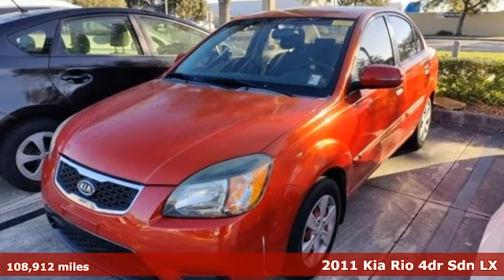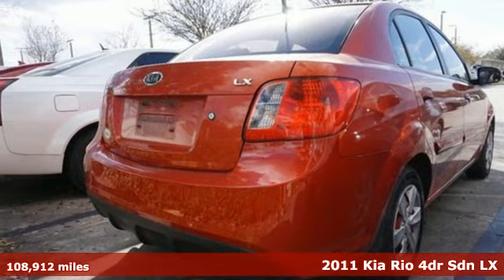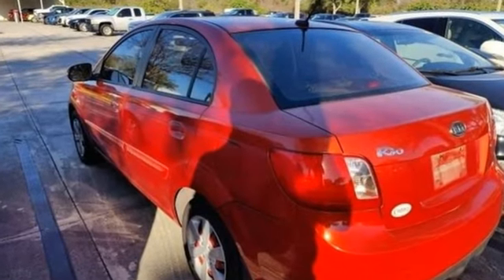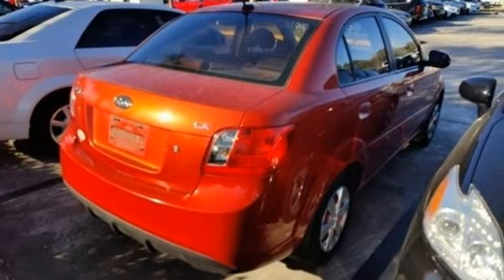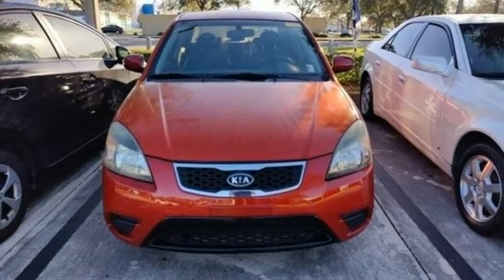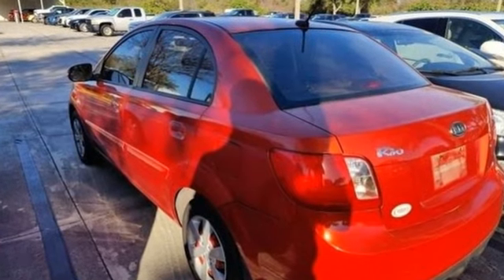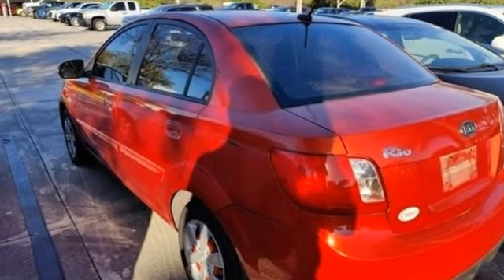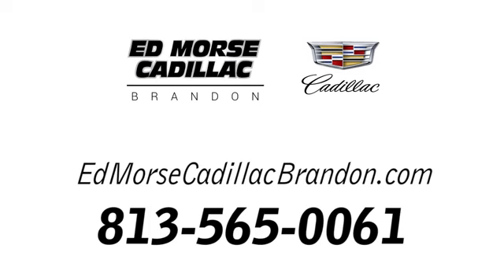Used 2011 Kia Rio Brandon FL Lakeland, FL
Year: 2011
Make: Kia
Model: Rio
Trim: LX
Engine: 4 Cylinder Engine
Transmission: 4-SPEED A/T
Color: Orange
Interior: Gray
Mileage: 108912
Stock #: F126889C
VIN: KNADH4A37B6912616
Rio LX, 1.6L I4 DOHC CVVT 16V, Gray W Full Seat Trim Cloth. Recent Arrival! 2011 Kia Rio LX Orange 27/36 City/Highway MPGTO KEEP YOU SAFE, WE DELIVER!BUY ONLINE-TEXT-EMAIL-CHAT-PHONE AND WE WILL DELIVER YOUR NEXT VEHICLE TO YOUR DOOR!FROM OUR SALES FLOOR TO YOUR DOOR!IT'S THAT EASYCLEAN AND SANITIZED.Equipped with Rio LX, 1.6L I4 DOHC CVVT 16V, Gray W Full Seat Trim Cloth, 14 x 5.5 Steel w/Full Wheel Covers Wheels, 4 Speakers, ABS brakes, Air Conditioning, AM/FM radio: SIRIUS, Anti-whiplash front head restraints, Bodyside moldings, Bumpers: body-color, CD player, Driver door bin, Driver vanity mirror, Dual front impact airbags, Dual front side impact airbags, Front anti-roll bar, Front Bucket Seats, Front reading lights, Front wheel independent suspension, Full Cloth Seat Trim, Low tire pressure warning, Occupant sensing airbag, Overhead airbag, Overhead console, Passenger door bin, Passenger vanity mirror, Power steering, Radio: AM/FM/CD MP3 Audio System, Rear window defroster, Speed-sensing steering, Split folding rear seat, Tachometer, Tilt steering wheel, and Variably intermittent wipers.

Address:
11020 Causeway Boulevard